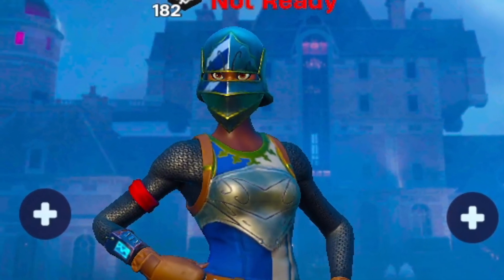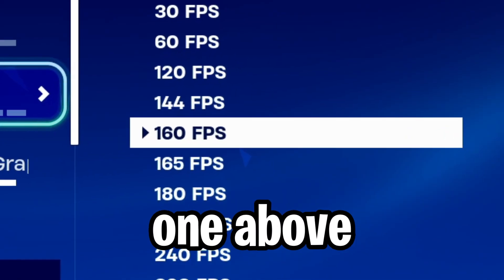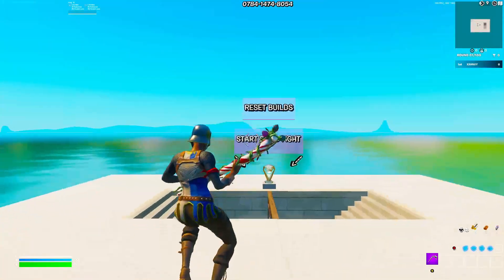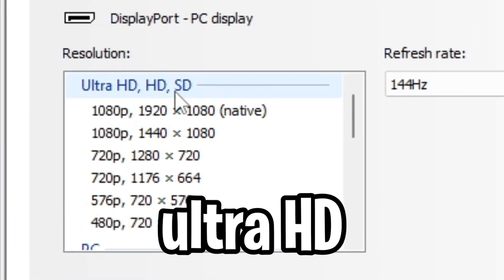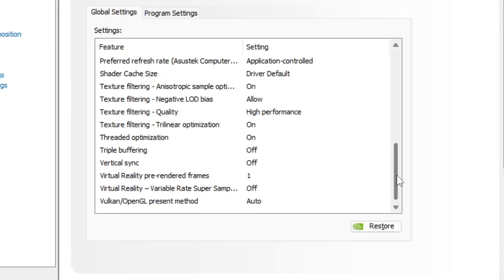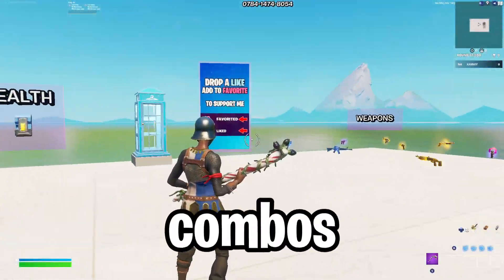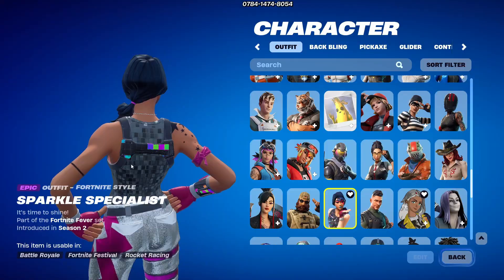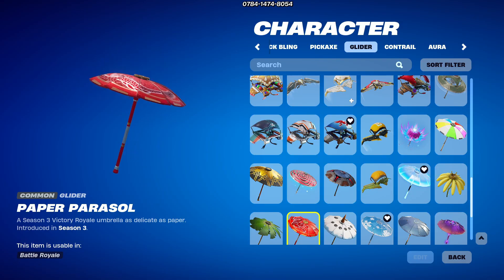How to get 0 PING, 0 INPUT DELAY and The *BEST* FPS Fortnite!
This is the BEST PC / Console optimization guide for the highest fps, lowest ping and lowest input delay! ✅🥳

USE CODE "Xannvy"

BOX FFA! 📦 (0 DELAY BOX FIGHTS!) 🌌

🔴 Fortnite YouTuber BOX PVP! 📦

DROP! Pit Free For All 🌟

EDIT WARM UP AND 1V1S! (0 DELAY)

0:00 - 0:20 Intro
0:21 - 0:50 Console / PC settings
0:51 - 1:55 In game pc settings
1:56 - 2:28 Epic games settings
2:29 - 2:35 Drivers up to date
2:36 - 2:48 Refresh rate
2:49 - 3:03 Colour vibrance
3:04 - 3:38 Image 3d settings
3:39 - 4:41 USB ports on PC
4:42 - 5:47 0 input delay combos
5:48 - 6:04 Outro